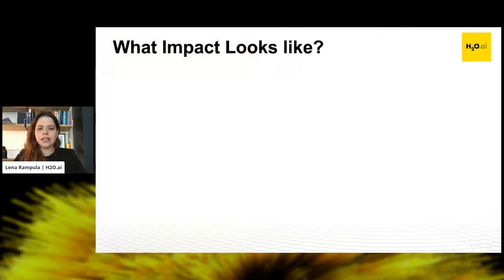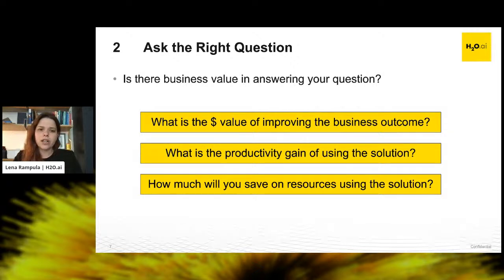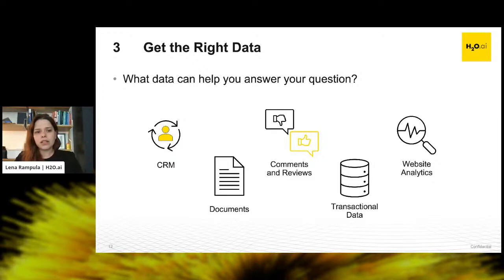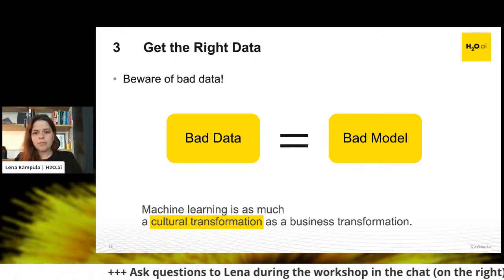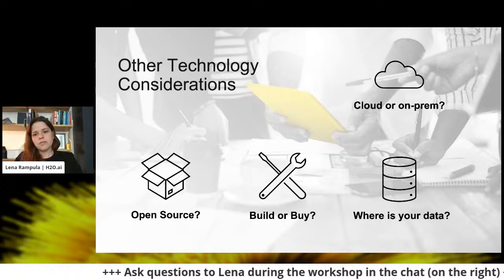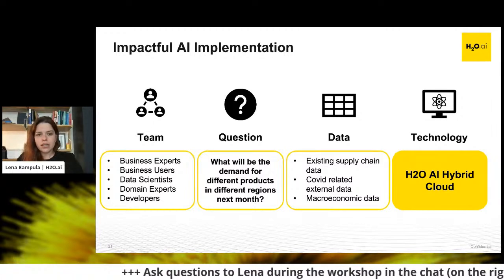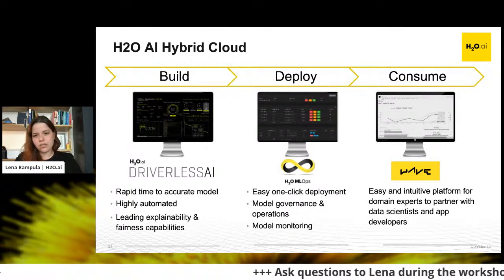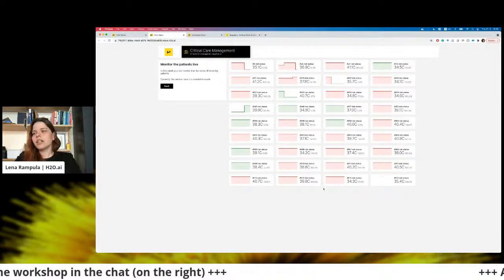Workshop: "Navigate your AI Journey - 5 Takeaways for an Impactful AI Implementation"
In this workshop, we will cover the core considerations when starting an AI project. We will look at examples of impactful AI implementation, from discovery to machine learning, to business impact. We will see how using AI and Machine Learning can yield millions in ROI, retain customers and save lives.

H2O.ai is a visionary technology company, at the forefront of the movement to democratise artificial intelligence. We bring the world’s best data scientists and engineers together to make AI an accessible and practical resource for any business, government entity, nonprofit or academic institution. More than 18,000 organisations and hundreds of thousands of data scientists all over the globe are using H2O.ai to empower growth across industries, research initiatives, and humanitarian efforts. We work in strong partnership with our customers and communities to accelerate responsible innovation and push the boundaries of what is possible with artificial intelligence.Lena Rampula is a Lead Data Scientist at H2O.ai. Her mission is to enable every company to implement AI for business value and impact, working together with the internal data science teams to implement better models faster with the help of H2O.ai platforms. In every project we make sure that the use of AI is leading to higher business value.